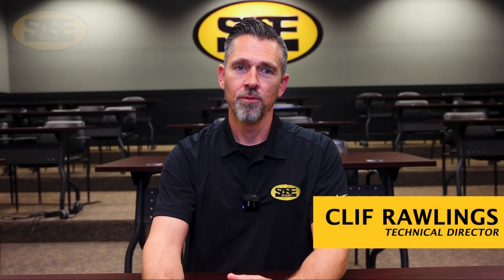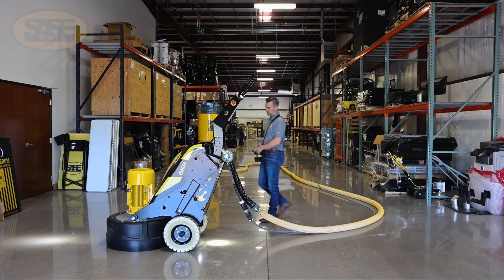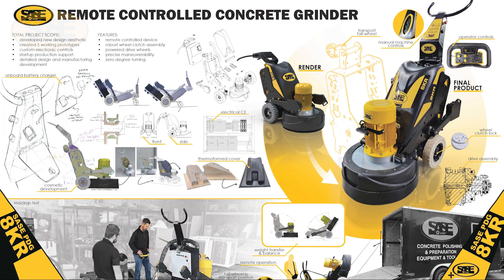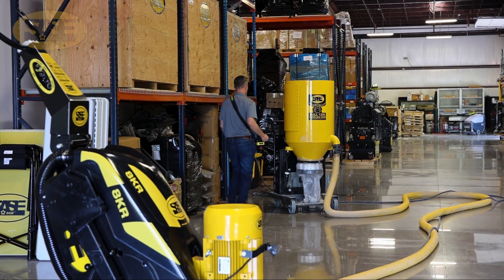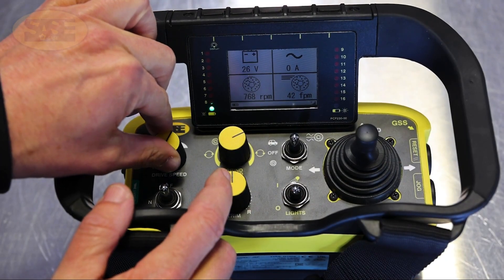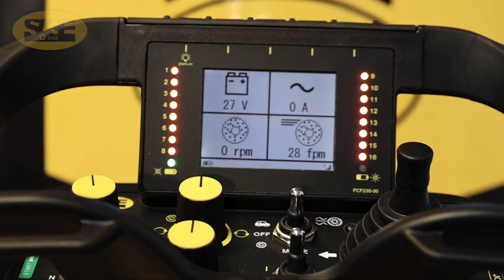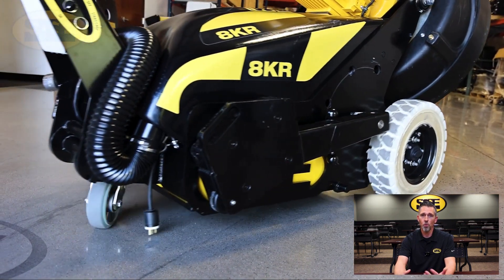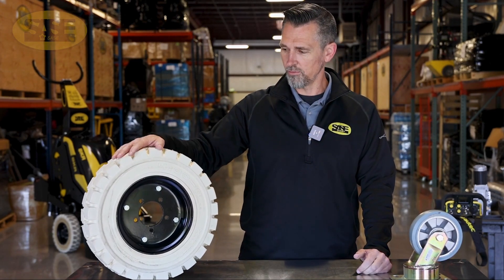8KR part 1 of 2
The SASE PDG 8000 Remote utilizes state-of-the-art remote control technology saving time and labor costs. The efficiency of the floor grinder allows one person to operate an entire floor grinder / dust extractor set up due to the operator not needing to actually be in contact with the floor grinder and being able to manage the cords and hoses while the floor grinder runs nearly autonomously.